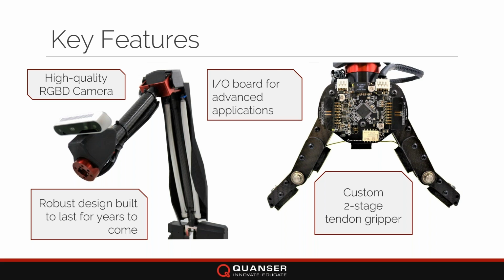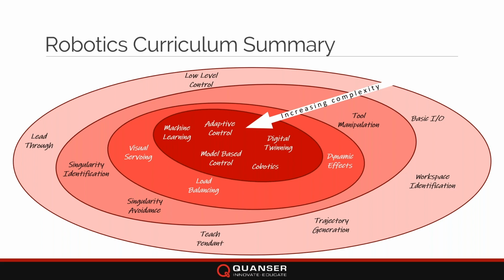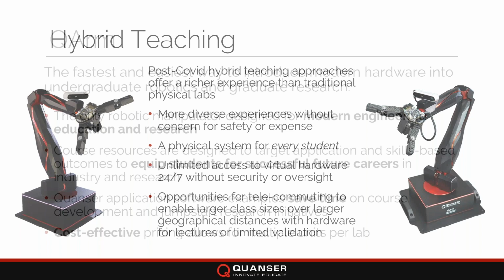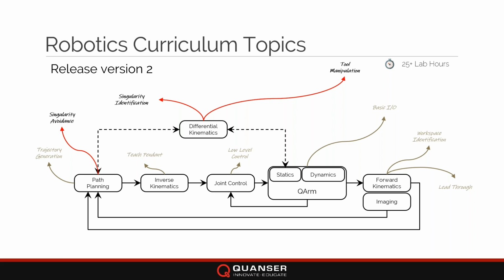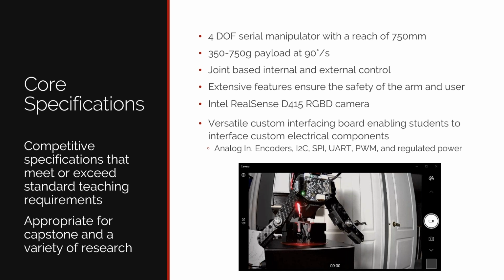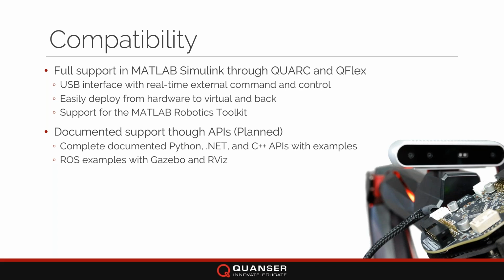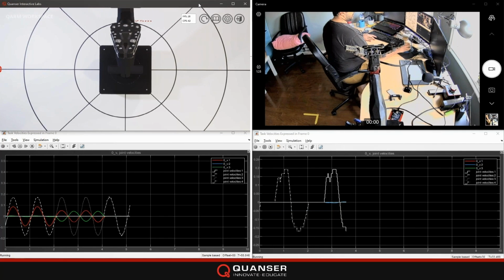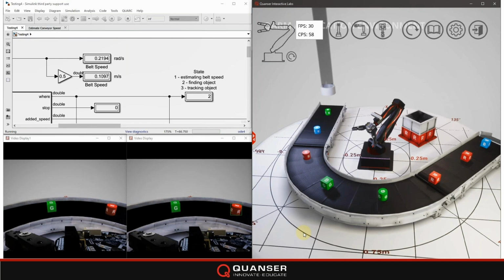Webinar | Ready to Reach and Grasp: Introducing the QArm Robotic Manipulator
Finding the right robotic manipulator for your robotics courses and research labs is not an easy task. The industry-level arms are pricey and safety is a big consideration, while the cheaper hobby-level systems can take your students and your work only so far.

Meet the QArm, a new robotic manipulator developed by Quanser and optimized for modern engineering education and academic research. In this webinar, you will learn about
- The QArm features, how you can customize the arm for your research, and what development environments you can work in
- The ways you can enhance your robotics courses with comprehensive studio-type resources and interactive challenges
- How you can quickly develop and deploy your applications in machine learning, assistive robotics, collaborative robotics, and more
- How you can leverage a fully-instrumented virtual version of QArm in your work